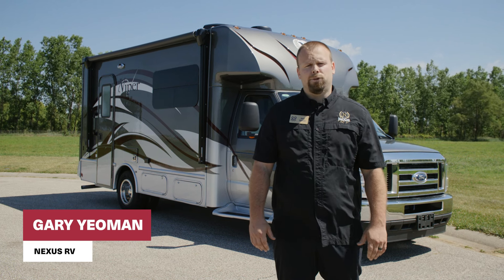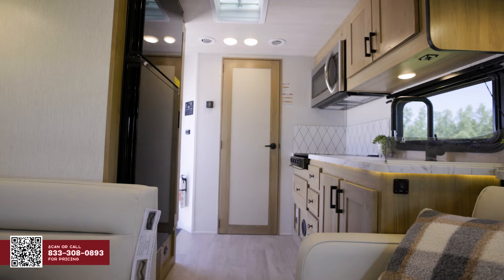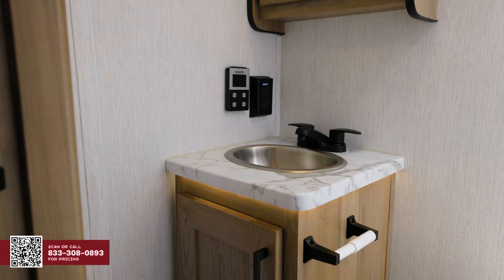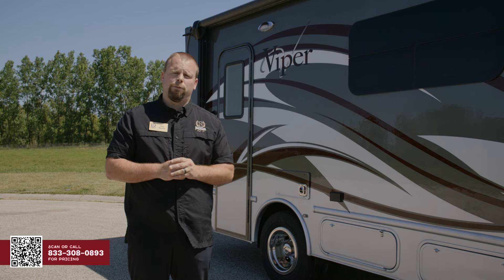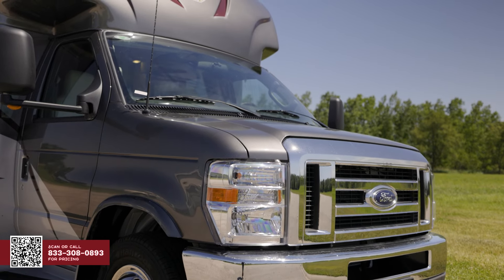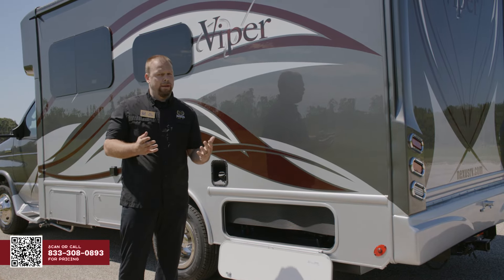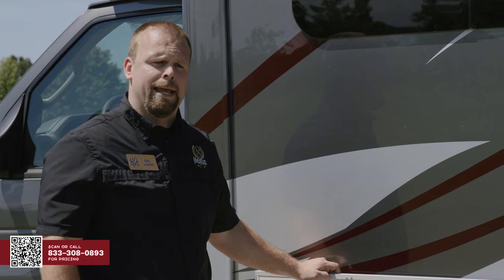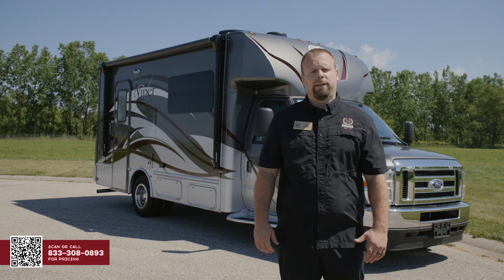2025 @NeXusRV Viper23V | RV Tour: No Slides. Maximum Living Space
The 2025 NeXus Viper 23V is a reliably constructed RV built on an all-new Ford V8 7.3L chassis. It’s perfect for two campers and is easy to park in tight spaces because of its shorter and more narrow body.

Cab Over Entertainment Center: Where most RVs mount your TV in hard to see locations, this floor plan allows for the 40" TV to be centrally located so everyone can enjoy.

Booth Dinette with Storage: Enjoy a meal or get work done with plenty of space to spread out. Plus, there’s bonus storage space underneath the booth seats.

Upgraded Kitchen Features: The revamped kitchen includes sink covers that create additional counter space and a double-entry refrigerator that you can conveniently open from either side.

Residential Metal HVAC Ducting: Easily unscrew the vent caps from inside the ceiling and use a shop vac to get rid of any dust.

Auto Generator Start: The generator will automatically kick on the air conditioning once the temperature inside exceeds the desired room temperature. It’s a great feature for campers with pets.

 ⏲️ Timestamps
0:20 Entertainment Center
0:33 Booth Dinette
0:41 Kitchen Area
1:13 Bathroom
2:00 Construction & Build
2:22 HVAC Ducts
2:50 Chassis
3:06 Plumbing
4:05 Auto Generator

KEY FEATURES:
Sleeps: 2
Hitch Weight: 7,500 lbs.
Length: 24 ft. 8 in.

General RV has Supercenters located around the country; all featuring new and used RV sales, service, parts and accessories. We are here to help you find your freedom in an RV and always come home with a story.